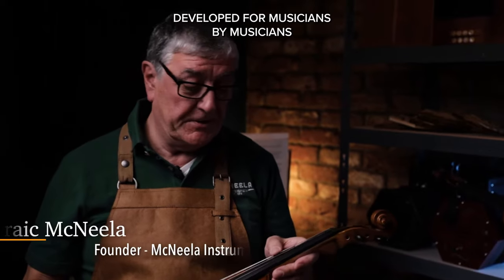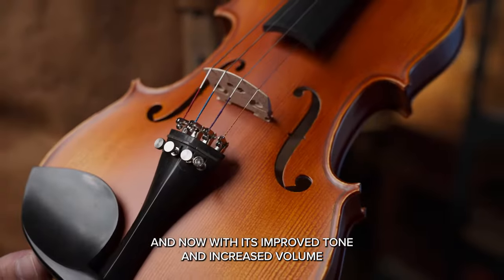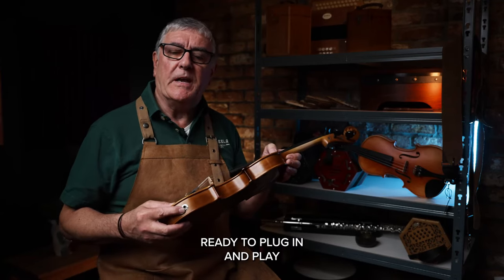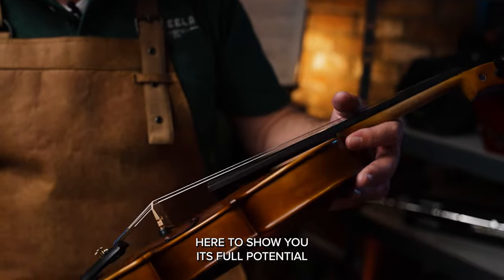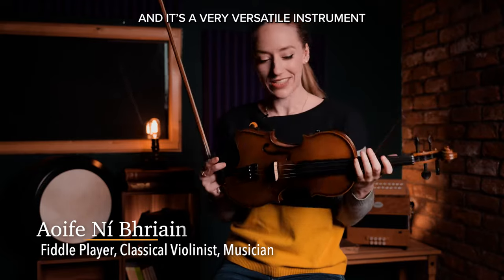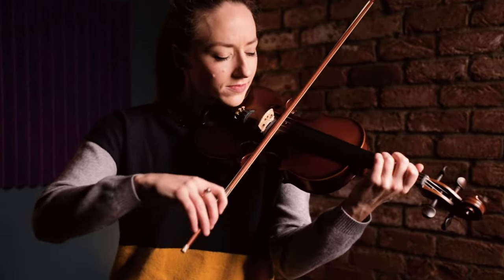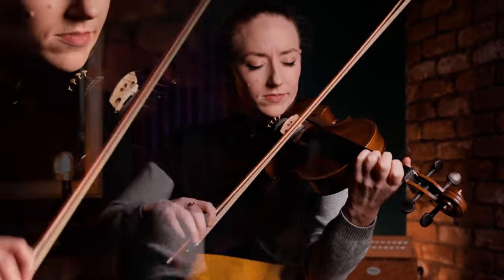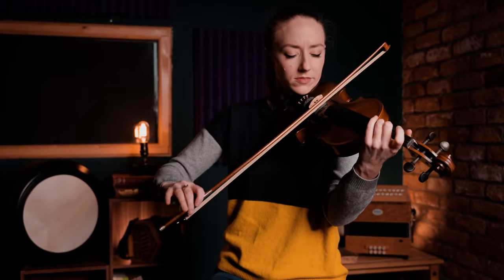McNeela Premier Student Electro Acoustic Violin - Review by Aoife Ní Bhriain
Our popular student violin is perfect for students who want to buy a violin to play traditional Irish music with the added advantage of a pick-up